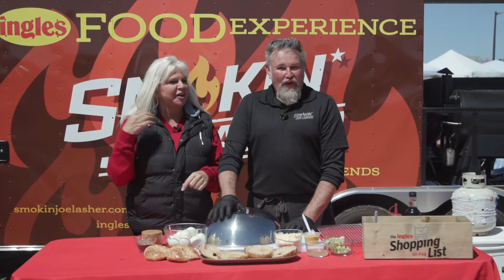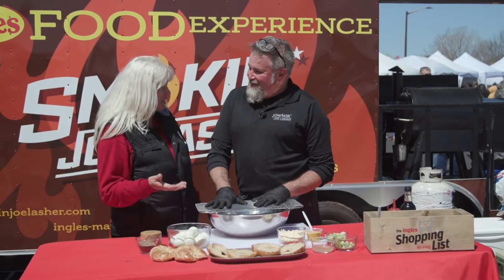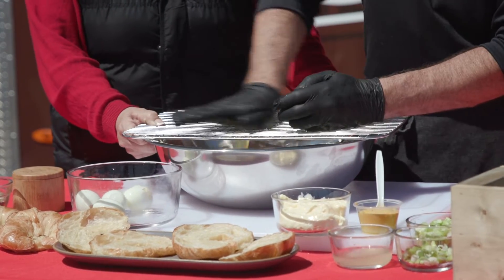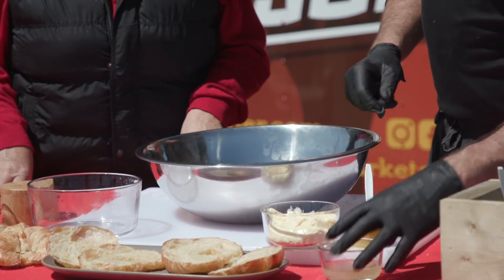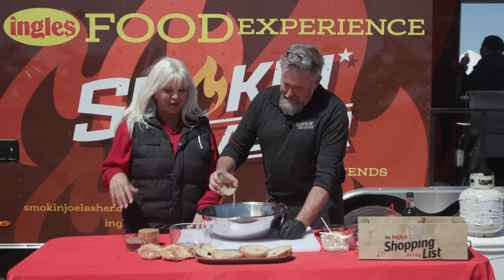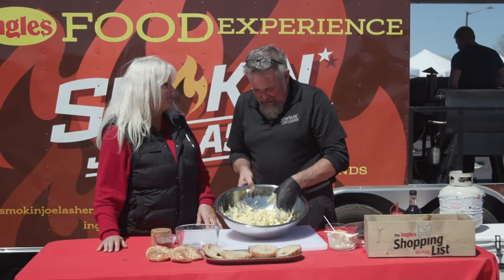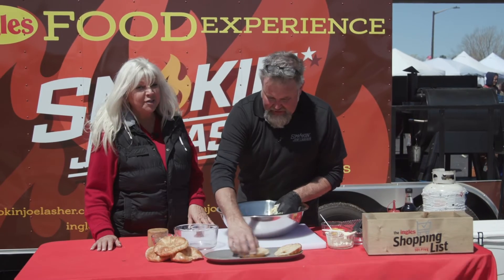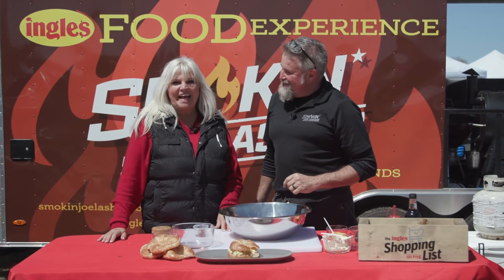Easter Egg Salad | The Ingles Shopping List